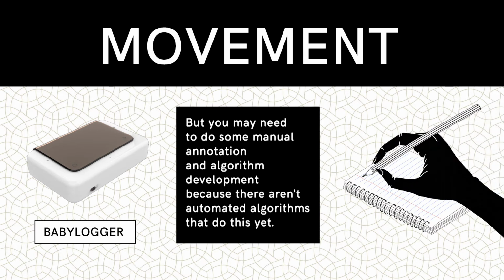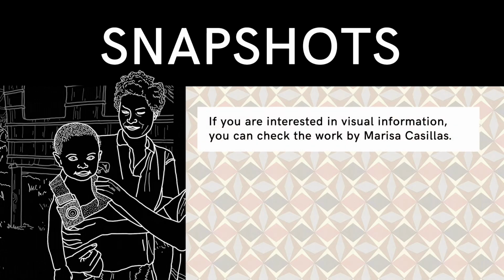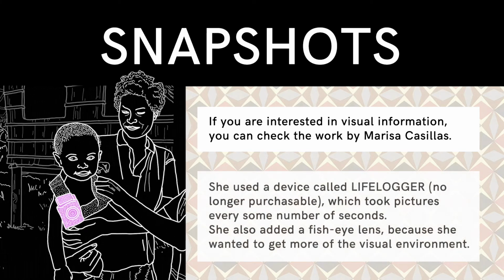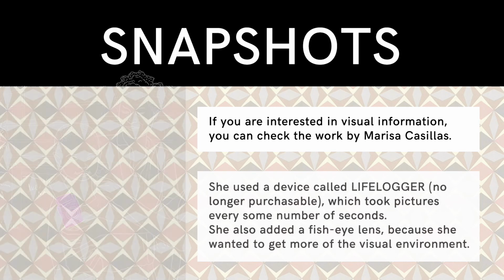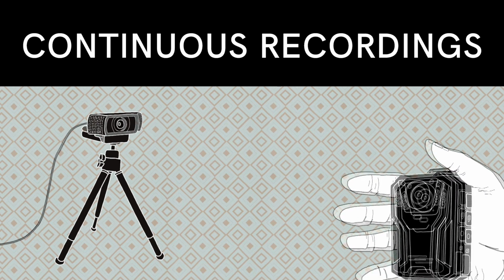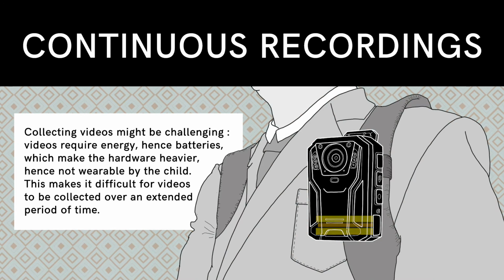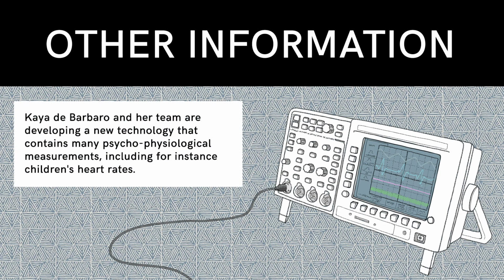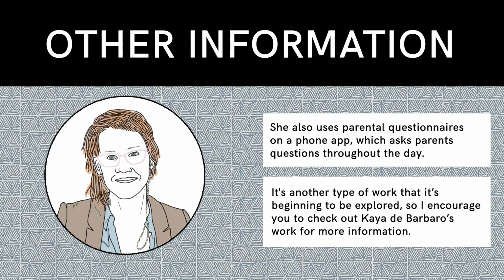Chapter 2 : Additional Measures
As we said in our introduction video, we are not going to talk into detail about how to collect and analyse data that are not audio, but we do want to have some reference for people interested in this work. There are some people who already have added other measures:

2.1 Movement
One case where another measure is integrated in the device is the Babylogger, which has an accelerometer. I (Alex) personally haven’t analysed those data, but in theory this could be useful if you want to look at changes in how children move (i.e. if you want to identify walking or crawling). To my knowledge, there aren’t yet automated algorithms to do this, so you may need to do some manual annotation and algorithm development.

2.2 Visual information: Snapshots
If you are interested in visual information, Marisa Casillas has used photo logging. She used a device that is no longer purchasable, that is called Lifelogger which took pictures every some numbers of seconds. Marisa has published two papers where she shows pictures taken by the device, so you can check them out – see links in the resources. She also added a fish-eye lens, because she wanted to get more of the visual environment and, to my knowledge, she has quite a lot of hand annotations of this; also, she has some explanatory work on how to automatise the analysis, but it is still to be done in the future.

2.3 Visual information: Continuous recordings
Some of you want to have videos to capture gestures and other things that cannot be captured by pictures. I know that many people are really interested in this, but this can also be really challenging. Why? Collecting videos requires a lot of energy and batteries make the hardware heavier. In the case of videos, the battery just runs out very quickly, so it’s not something that you can collect over an extended period of time – i.e., hours at a time. So it’s technically impossible to collect 10h of video with a device that is wearable by the child.

That said, what people are doing is that they are collecting videos separately, for a short period of time. An example would be the work of Elika Bergelson: she collected daylong audio recordings for a month for each child, and on a separate day she went back to the children’s homes, set up a tripod and had the kids wear a cap on which she had mounted two video cameras. This way, for each child, she has some video data and some audio data. So if you are interested in that approach, you can check out her work from the references.

2.4 Other information
There is another set of analysis and possibilities that come from Kaya de Barbaro’s work. She has a few papers describing a technology that she and her team are developing and it’s really interesting because it contains many psycho-physiological measurements including for instance children’s heart rates. She also uses parental questionnaires on a phone app, which asks parents questions throughout the day. This is another type of work that it’s beginning to be explored, so I encourage you to check out Kaya de Barbaros’s work for more information on that.

2.5 Resources
Casillas, Marisa, Penelope Brown, and Stephen C. Levinson. “Early language experience in a Tseltal Mayan village.” Child Development 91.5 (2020): 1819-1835. pdf
Casillas, M., Brown, P., & Levinson, S. C. (2021). Early language experience in a Papuan community. Journal of Child Language, 48(4), 792-814. pdf
Bergelson, E., Amatuni, A., Dailey, S., Koorathota, S., & Tor, S. (2019). Day by day, hour by hour: Naturalistic language input to infants. Developmental science, 22(1), e12715. pdf
de Barbaro, K. (2019). Automated sensing of daily activity: A new lens into development. Developmental psychobiology, 61(3), 444-464. pdf